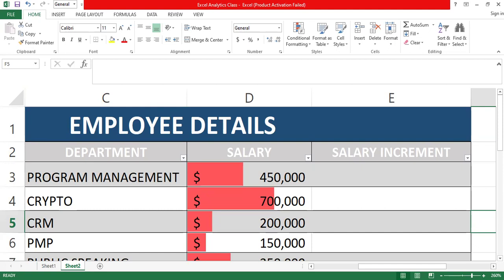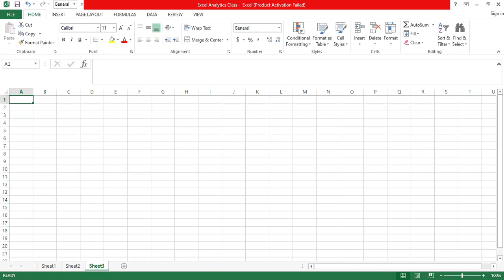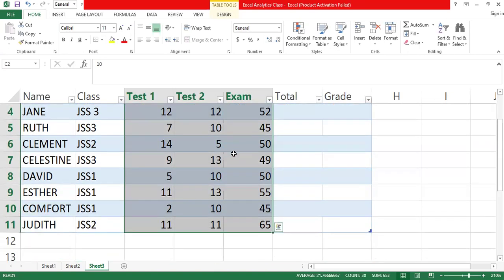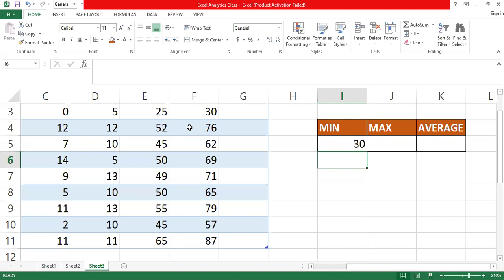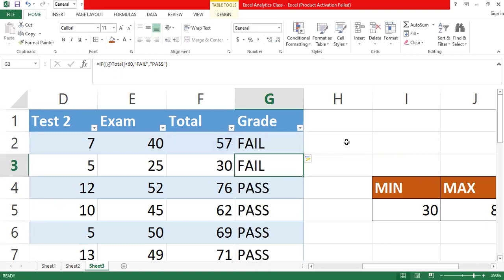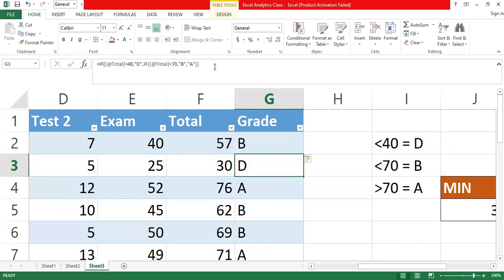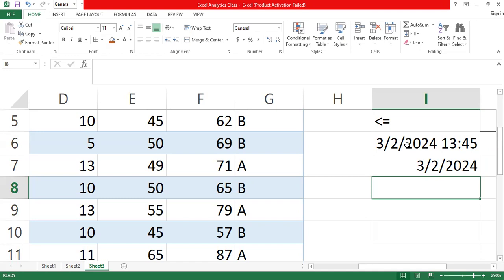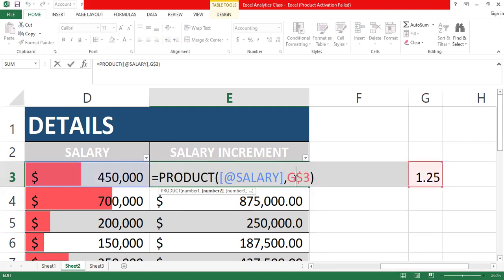DATA ANALYSIS - DAY 3